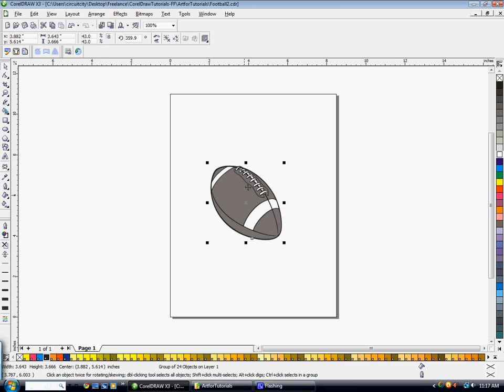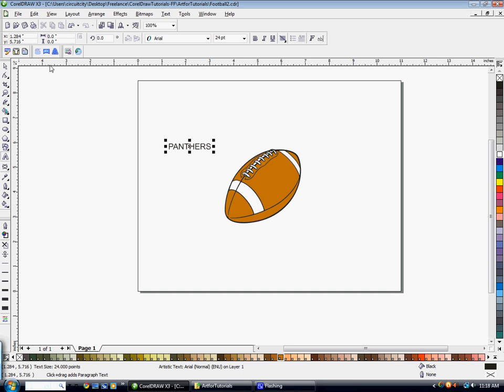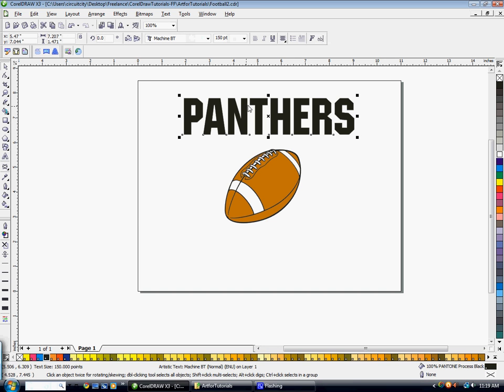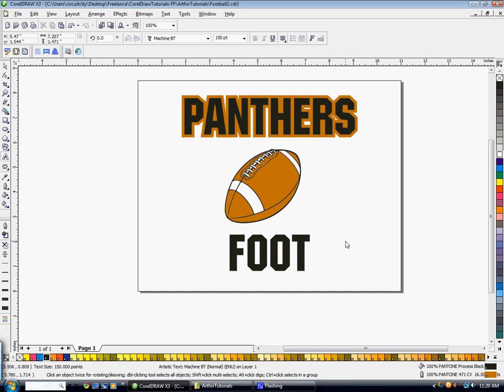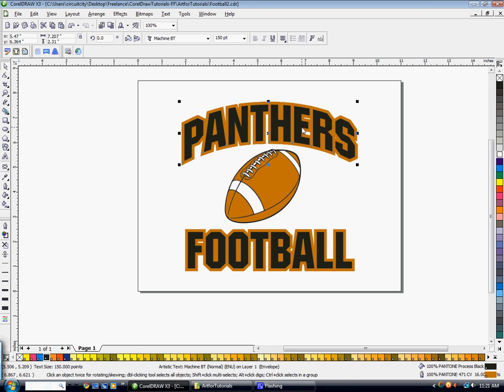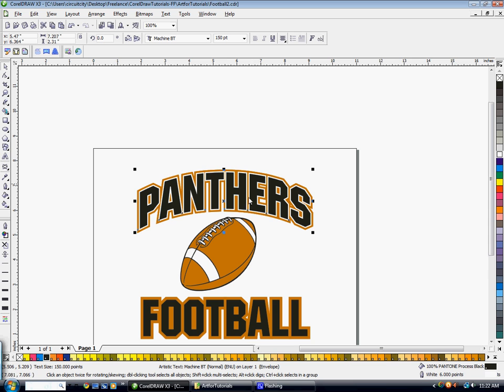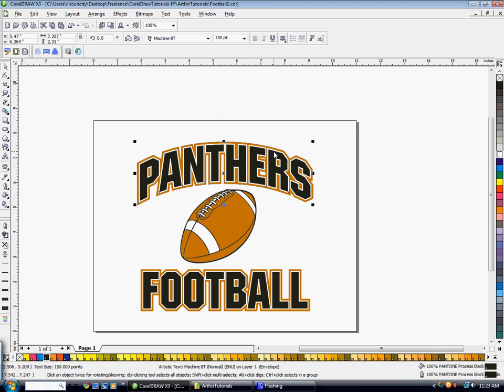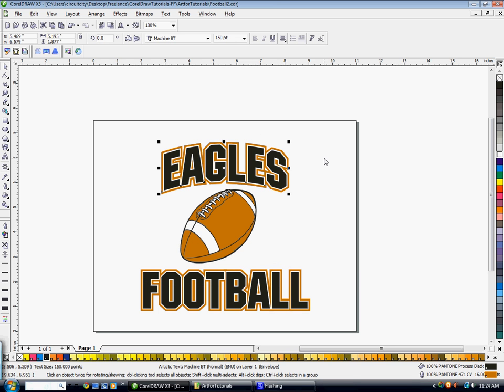Creating double outlines in CorelDraw with Freelance Fridge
This is a CorelDraw tutorial, explaining how to use the Interactive Envelope Tool as well as creating double outlines. for all your graphic design and illustration needs.